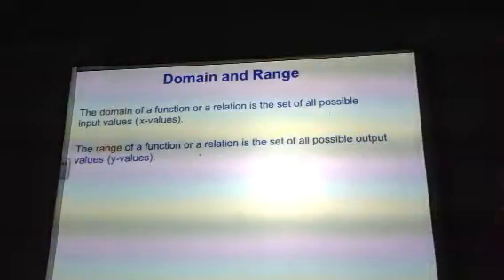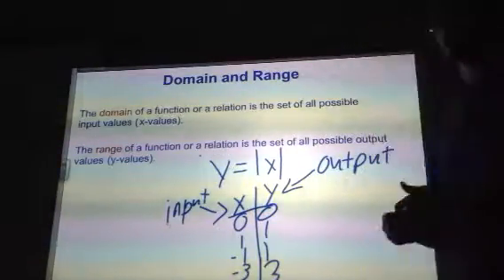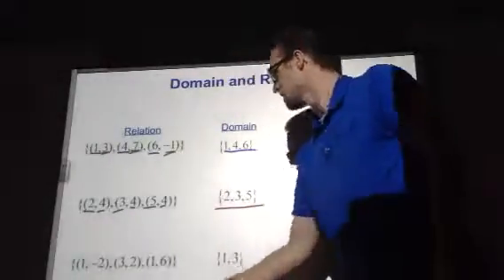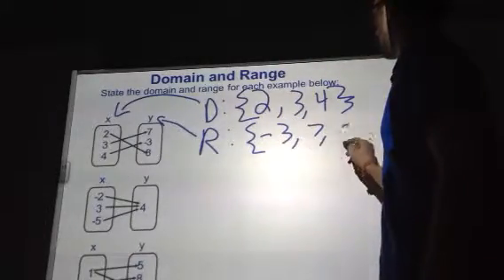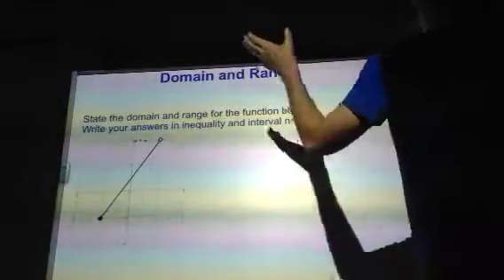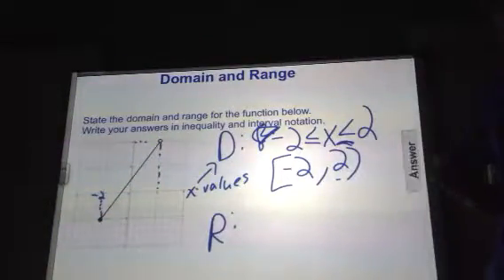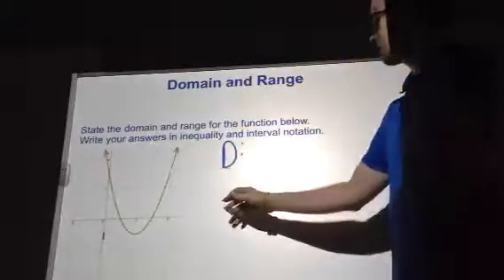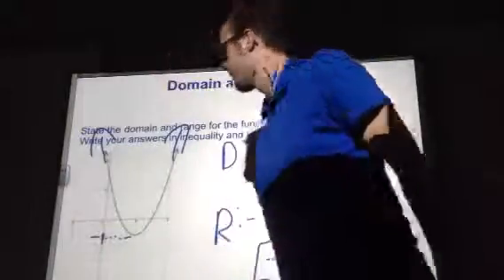Domain and Range (10/2)